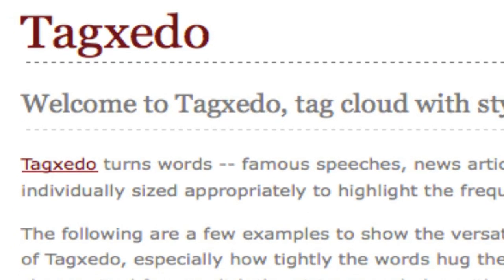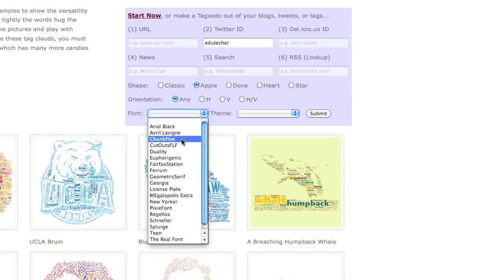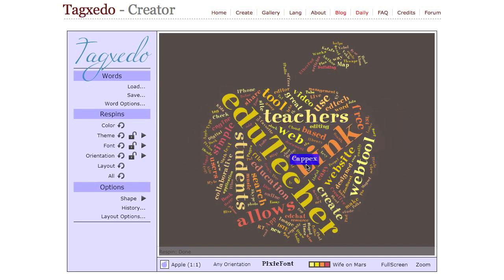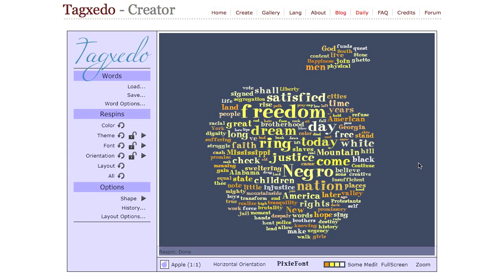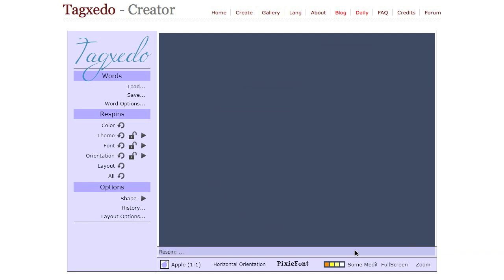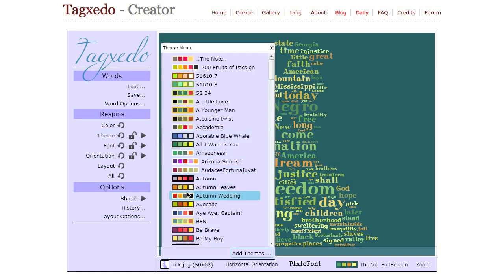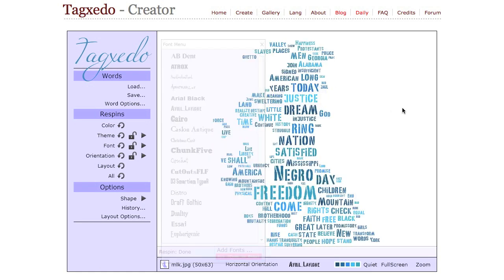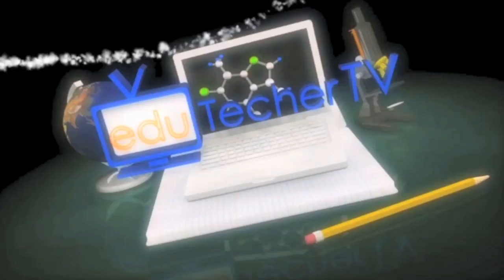Tagxedo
Tagxedo turns words - famous speeches, news articles, slogans and themes, or any other body of text - into a visually stunning tag cloud, words individually sized appropriately to highlight the frequencies of occurrence within the body of text. The words can be organized to look like images and personalized with colors and font choices. The site also allows blog posts or tweets into a tag cloud. This would be a great way to visualize content for a school website or student portfolio. The site is fun and free.